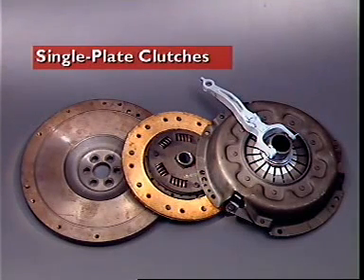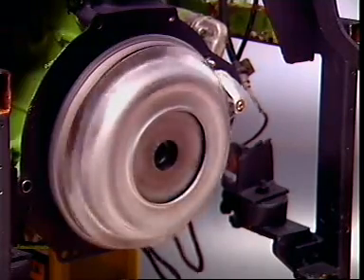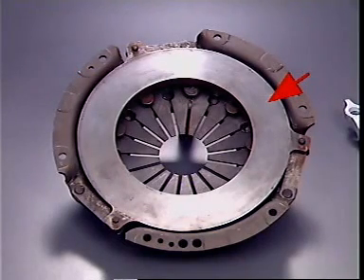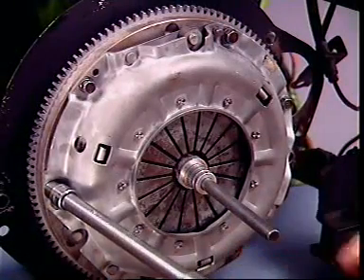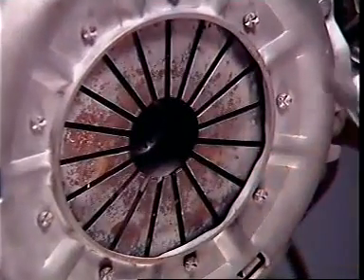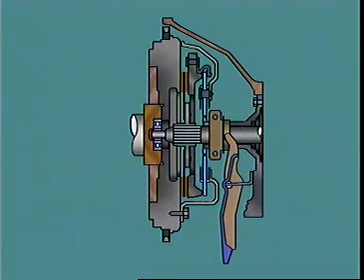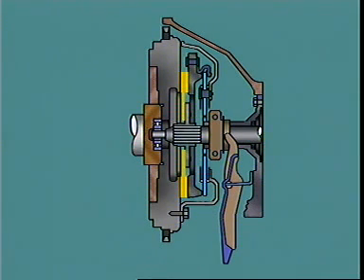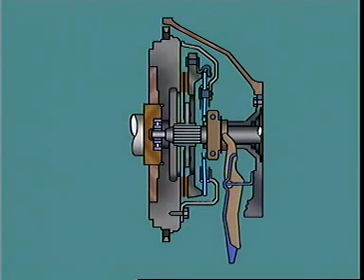single plate clutch YouTube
awesome video to gain knowledge